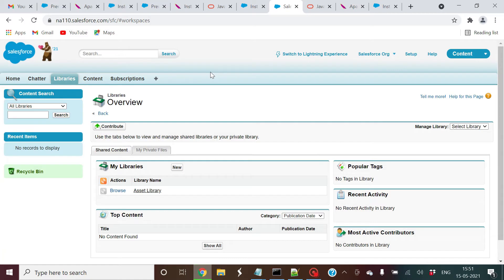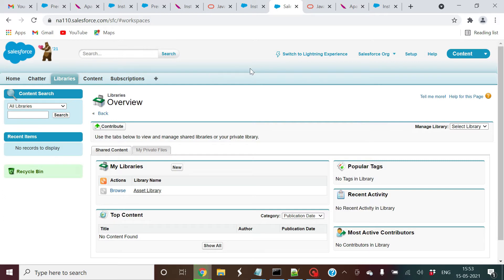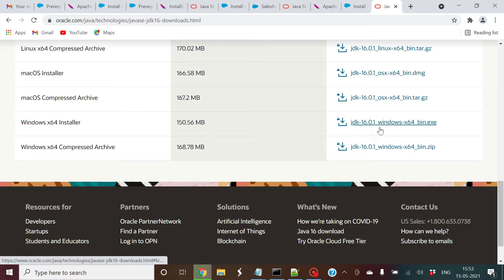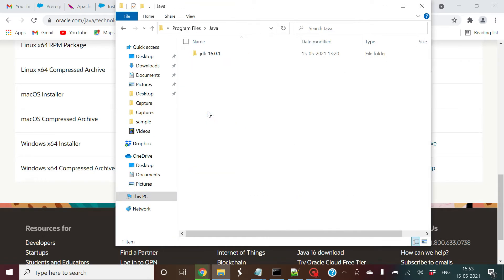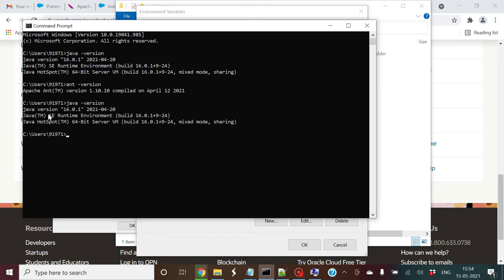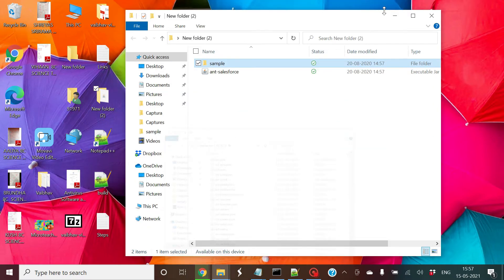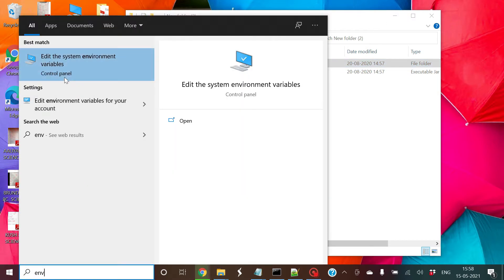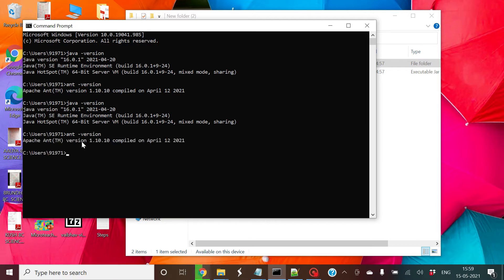How to set up Ant tool for Salesforce Deployment?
This video tells the process to set up Ant tool for Salesforce deployment.
Steps:
1) Install JDK

Location where JDK to be installed:
C:\Program Files\Java

Setting up environment variable
Variable = JAVA_HOME
Value = C:\Program Files\Java\jdk-16.0.1\bin

Variable = ANT_HOME
Value = C:\ANT_HOME\apache-ant-1.10.10

3) Need salesforce jar file and sample folder

Download the .zip file of the Spring '21 Ant Migration Tool

Sample folder + salesforce ant jar
Copy the sample folder to location
C:\ANT_HOME\apache-ant-1.10.10

Salesforce jar file
C:\ANT_HOME\apache-ant-1.10.10\lib

4) create new Windows path variable
%ANT_HOME%\bin